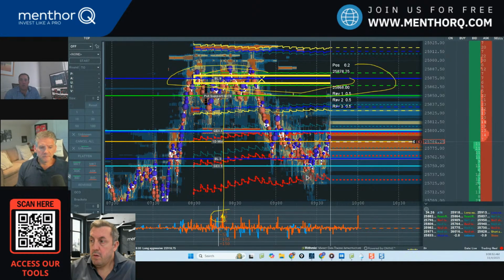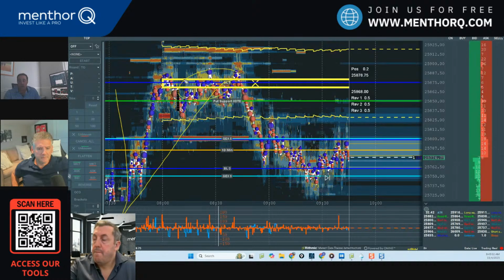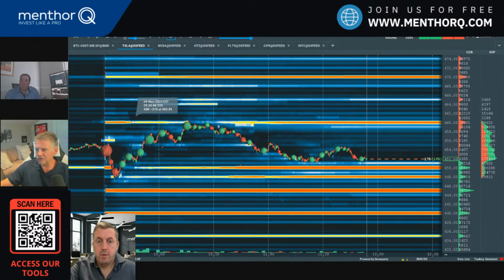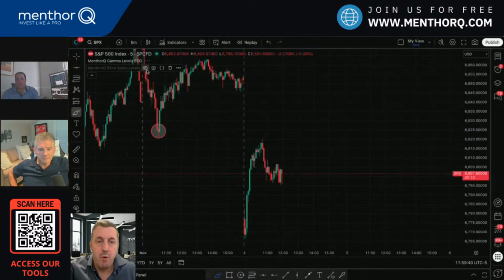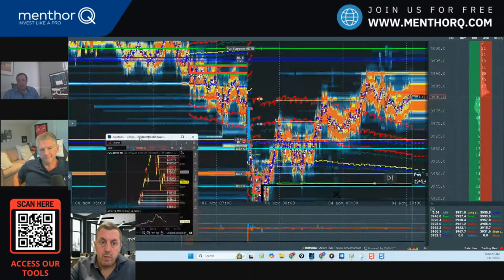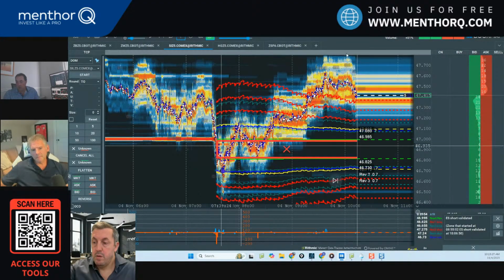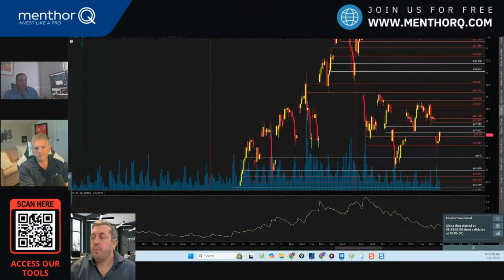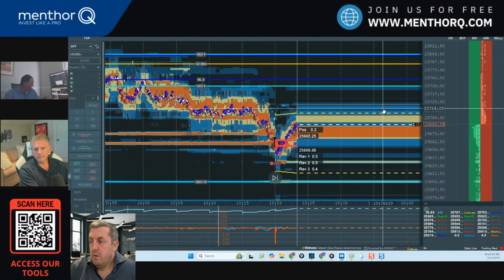Day Trading with Level 4